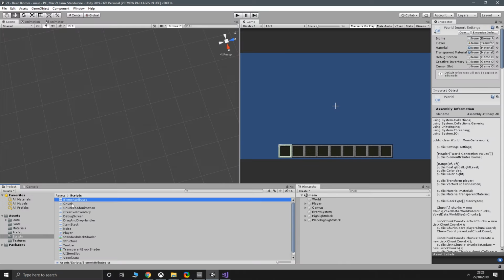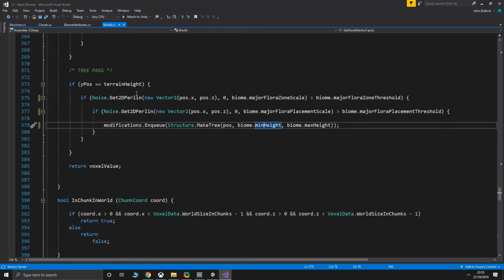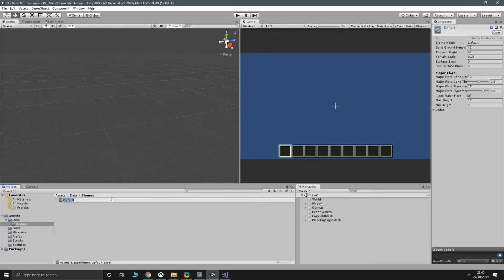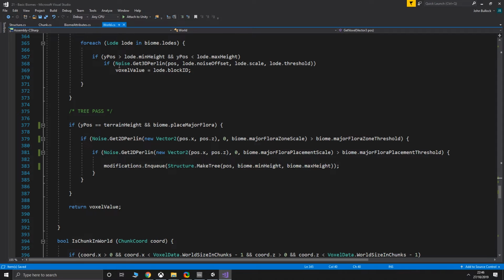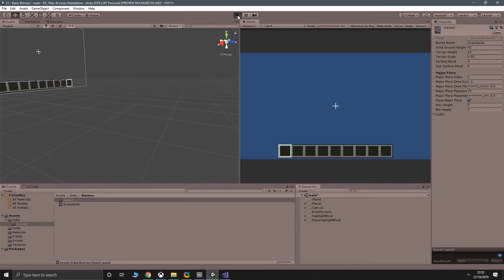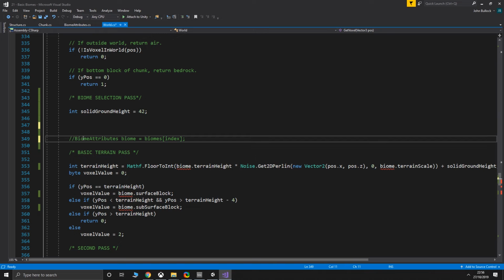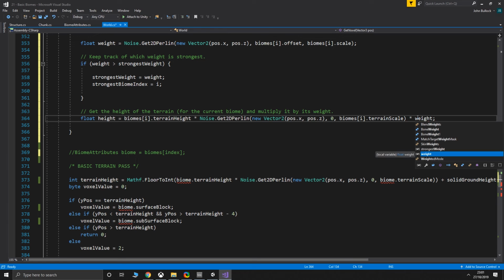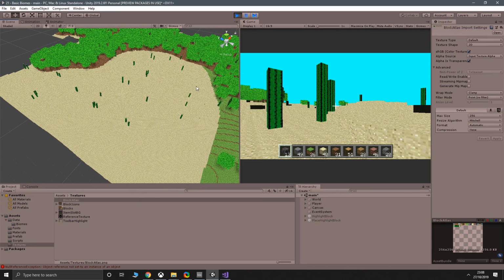Make Minecraft in Unity 3D Tutorial - 20 - Basic Biomes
In this video we're going to get some basic biome generation on the go. Nothing too fancy to begin with, but hopefully enough to get your worlds looking a bit more interesting. Now, about that lighting video...

So, all kinds of things went wrong with the lighting video that was *supposed* to be next. A hectic week kept me from recording when I'd planned to, my tiny brain kept me from figuring out how to do the lighting, my screen recorder crashed 20 minutes into an hour session without an error message (so I didn't notice) and then when I *did* record it all, I found a fatal bug in my method. During the recording. So that was fun.

So rather than fight the Universe over this one, I decided to make a different video for this week, and I'll try again with the lighting video for the NEXT Minecraft video.

Hopefully.

LINKS

SOCIAL STUFF!